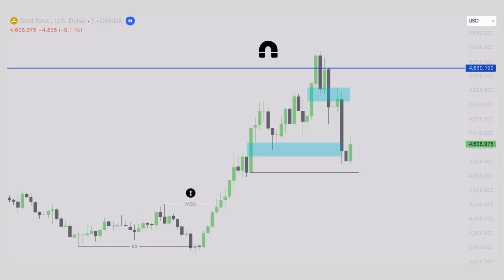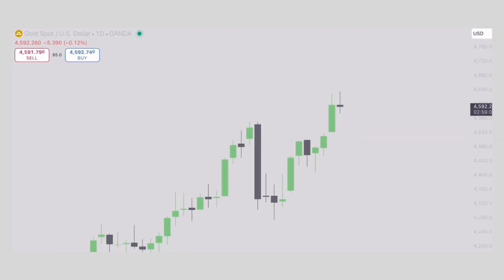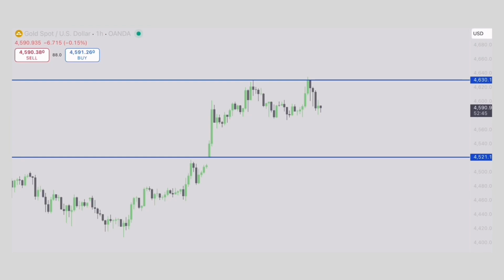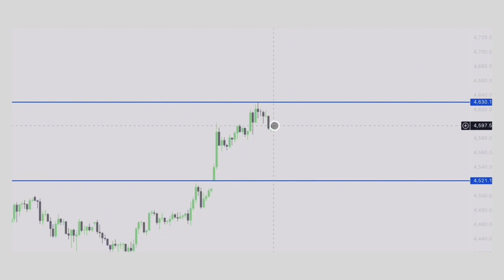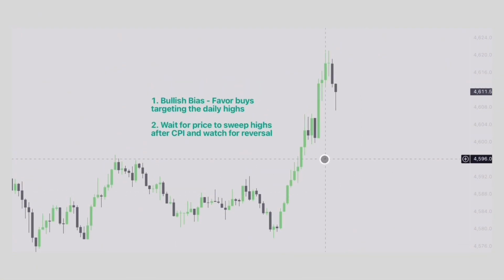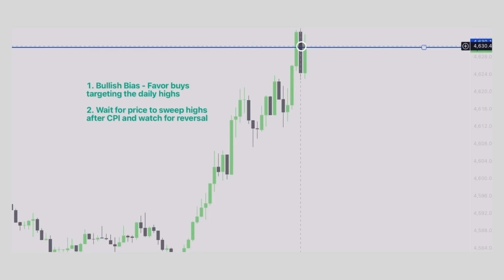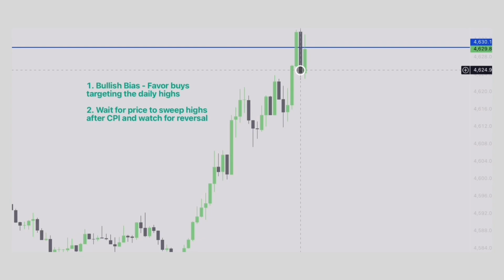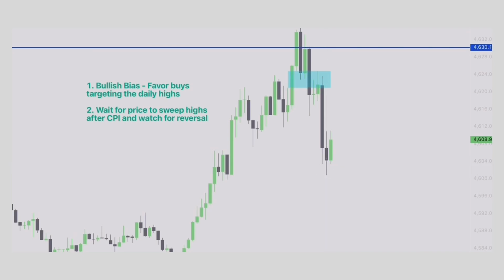The Daily Candle Pattern I Use For Life With XAUUSD (GOLD)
In this video I break down how the daily candle can provide a bias. I explain how I look for liquidity sweeps at such levels in the different sessions. I go through multiple timeframes to thoroughly explain how a higher timeframe bias can lead to a lower timeframe entry. I use XAUUSD price action on CPI day as an example for this concept.